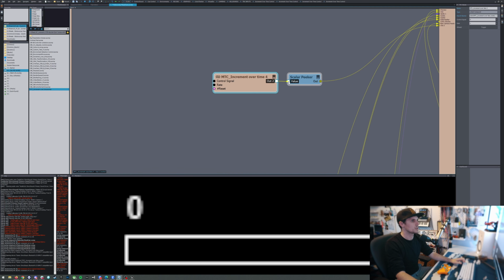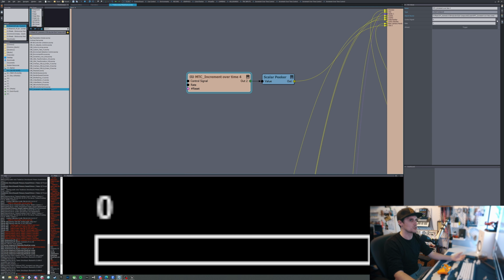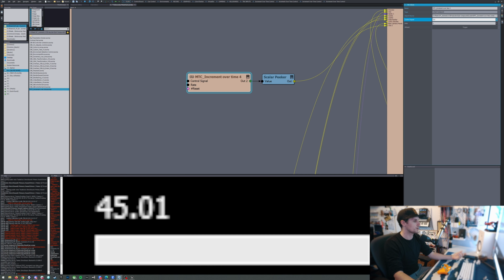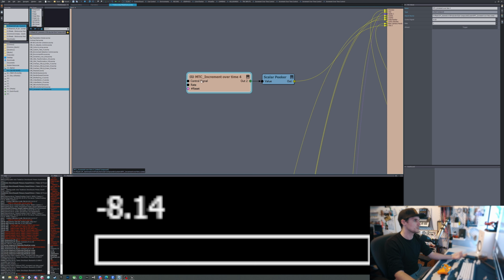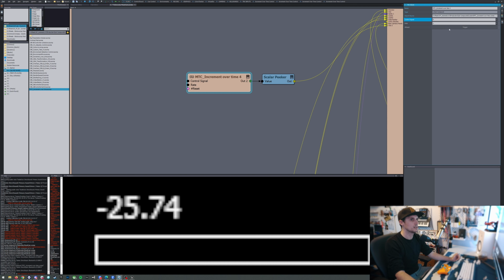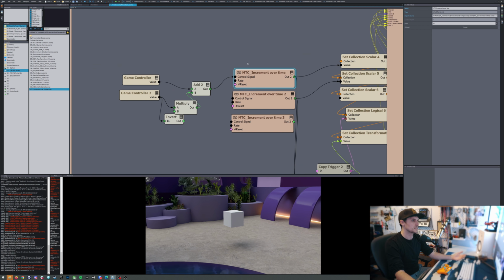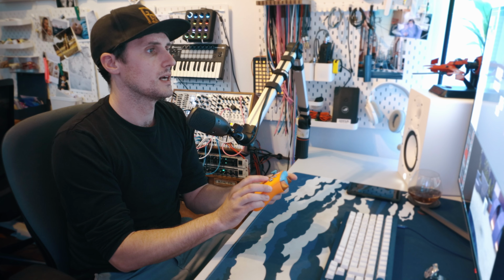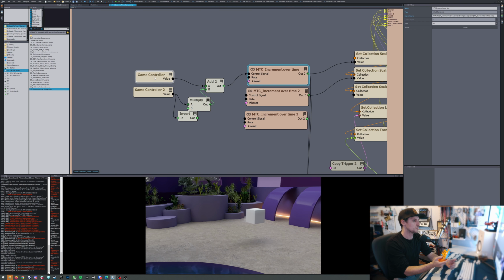Aximmetry Increment Over Time Compound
00:00 - Intro & Installation
00:58 - Simple Demo
02:03 - Demo controlling position of an object
03:27 - BTS
04:44 - Outro